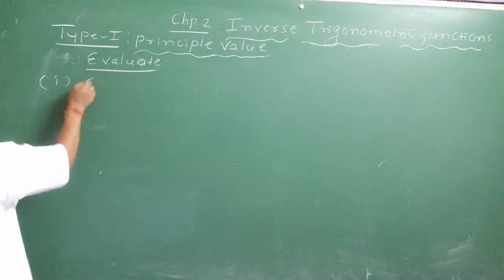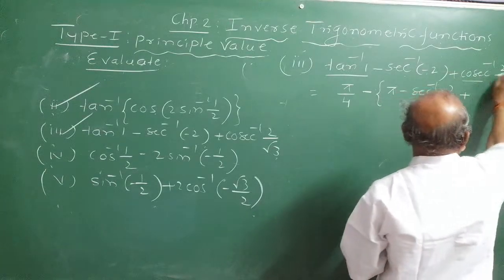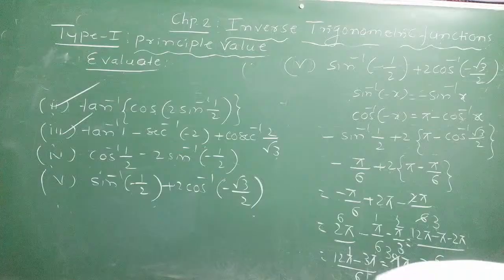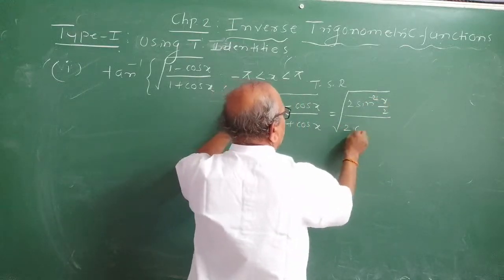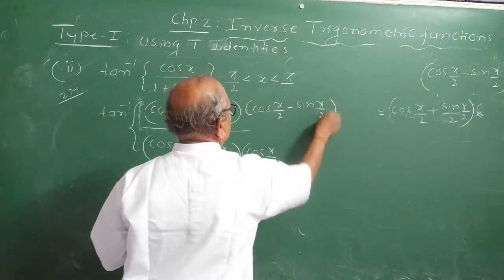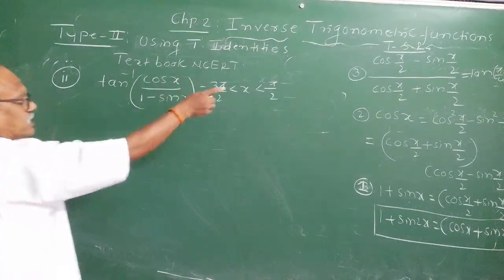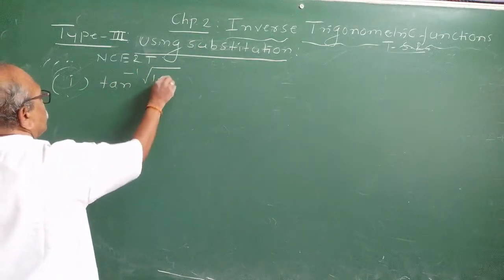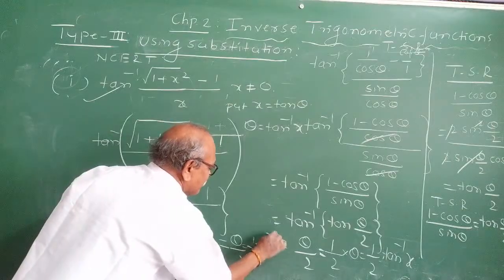LOK G LIVE | 6.45 AM | PUC-II | CHP 2. INVERSE TRIGONOMETRIC FUNCTIONS